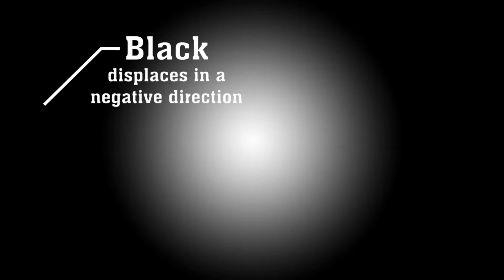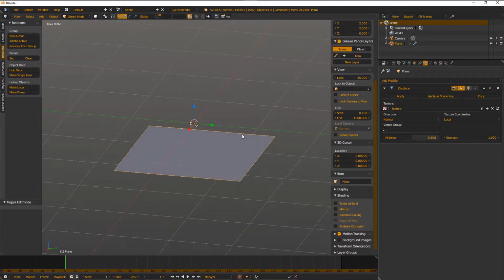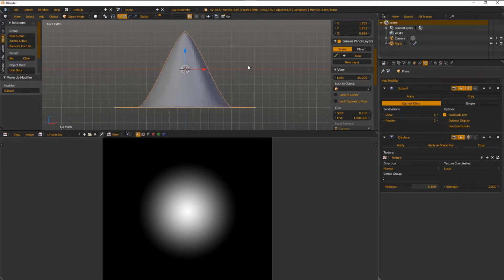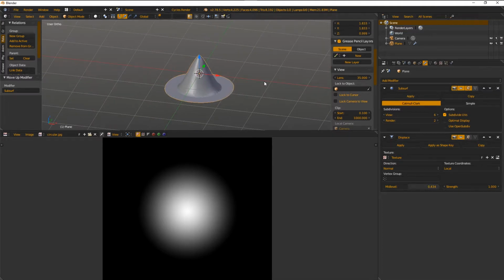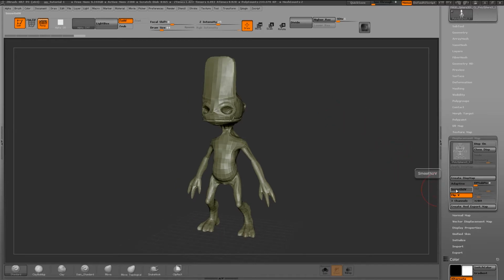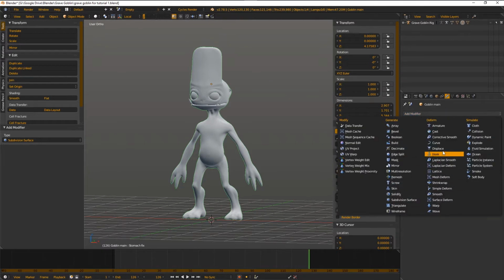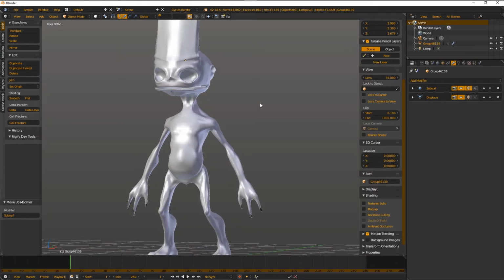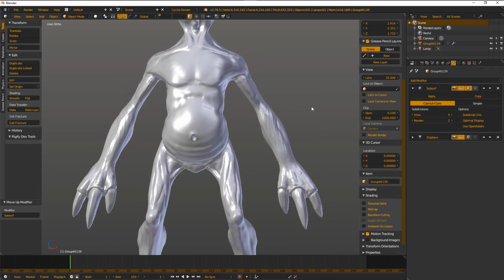Blender Tutorial - Displacement Maps - Zbrush to Blender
Hi gang. Welcome to my first tutorial. Thanks to Peter Tan for the inspiration. Hope you enjoy it and find it helpful. And be kind, it's my first one :) Enjoy.